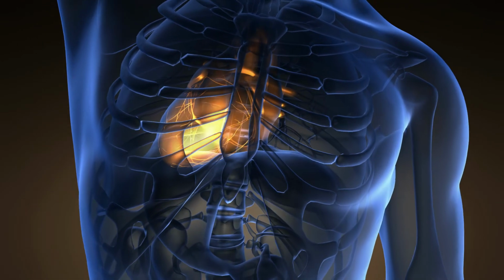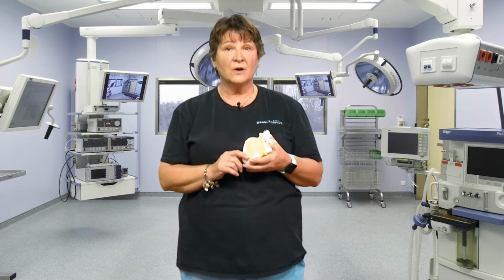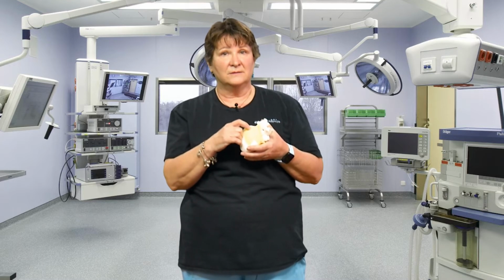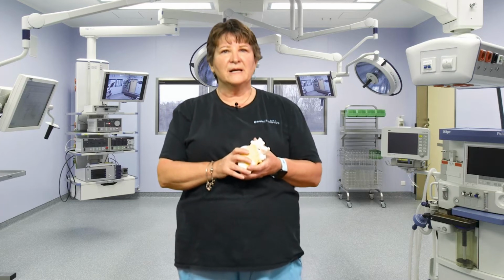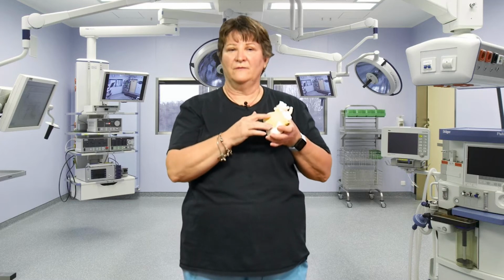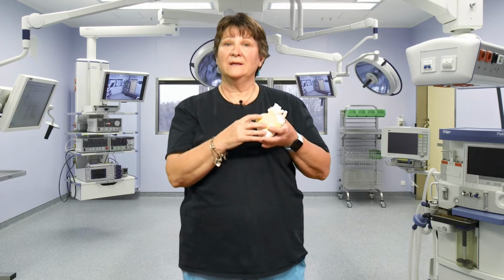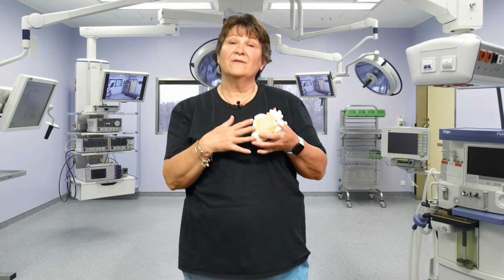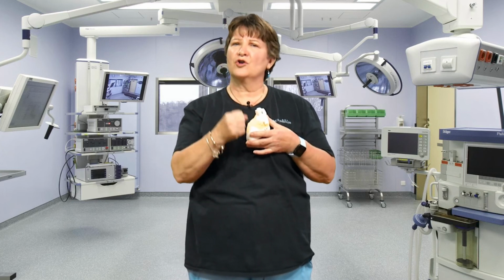Did You Know? - Heart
Learn everything you need to know about your own heart. Use your new knowledge to impress your family and friends.